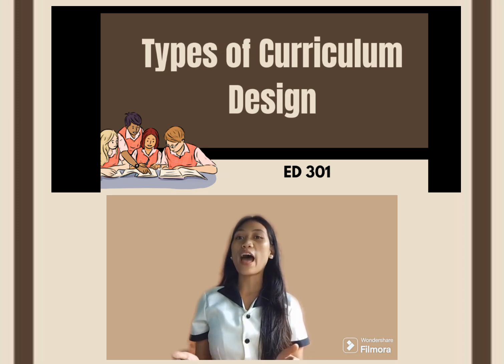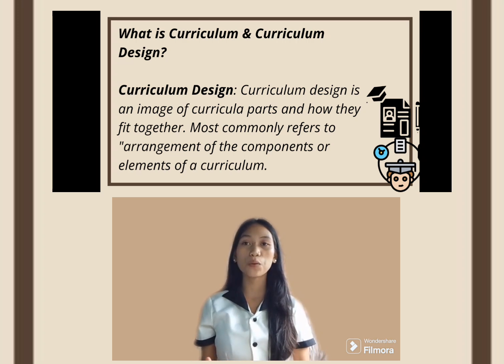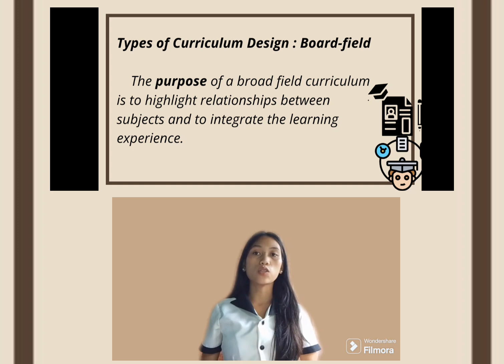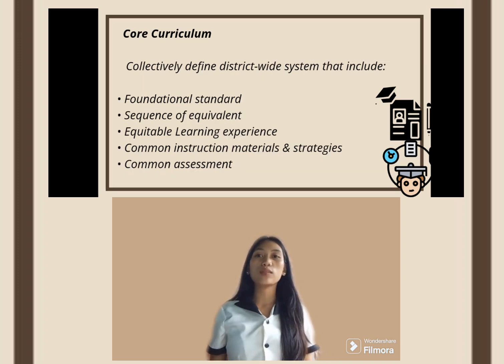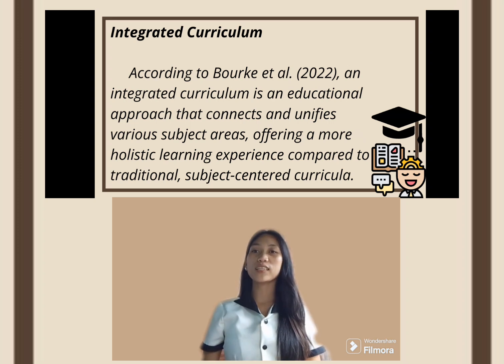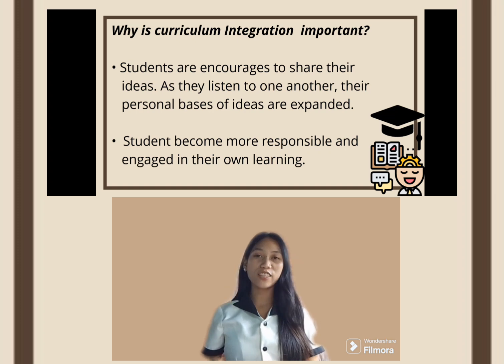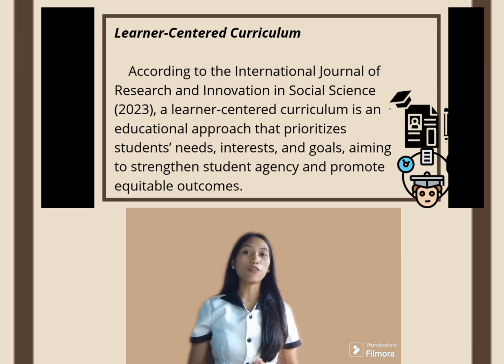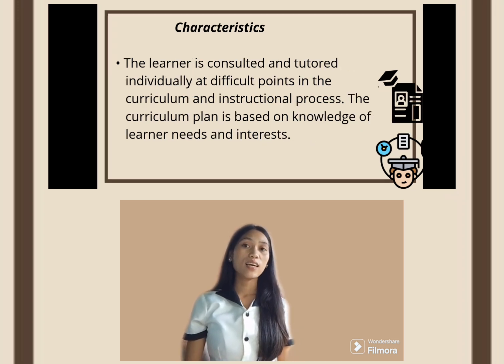ED 301 – THE TEACHER AND THE SCHOOL CURRICULUM.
Unit II:  Curriculum and Organization
Topic –Types of Curriculum Design